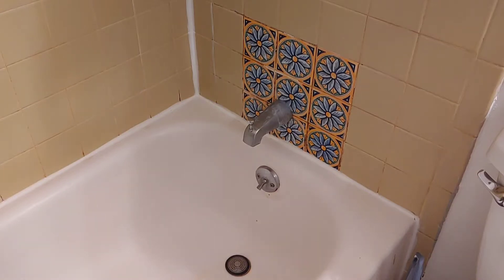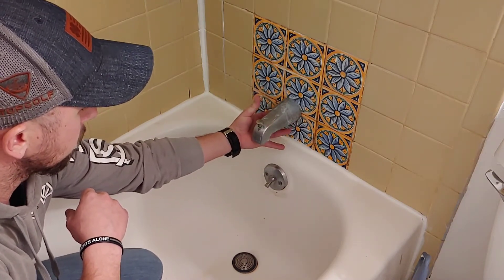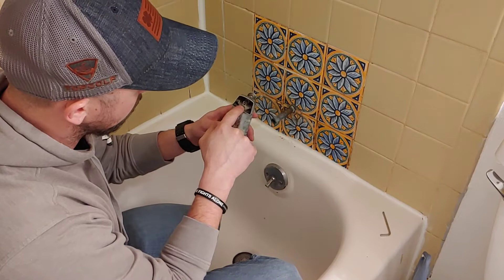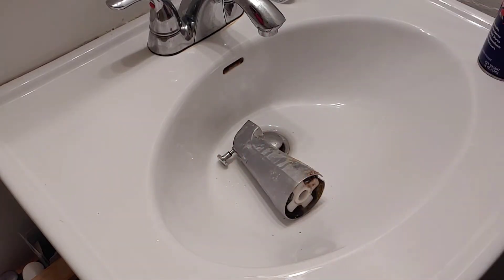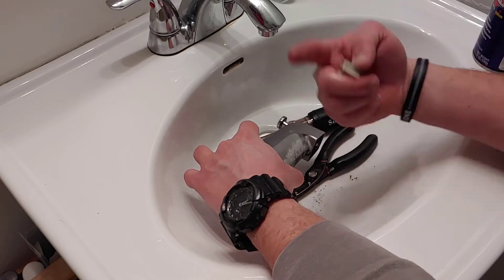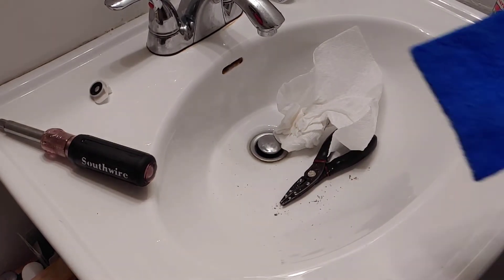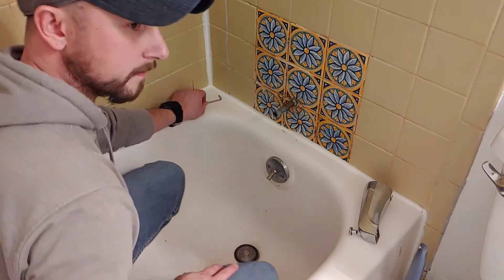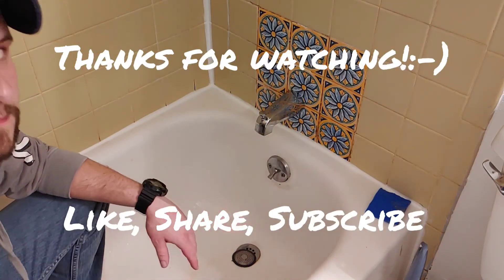Clean your tub faucet/spout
How to take you tub spout off and clean it.